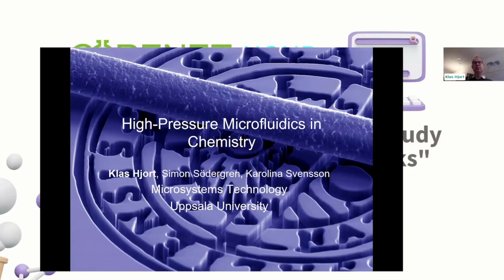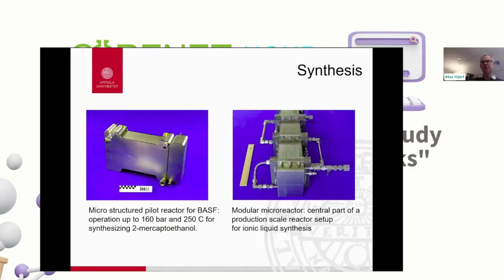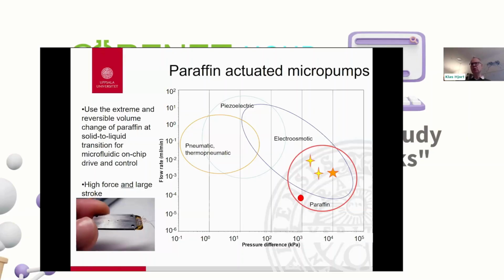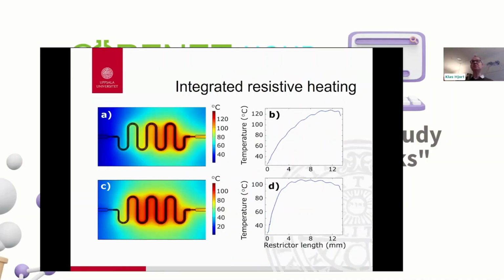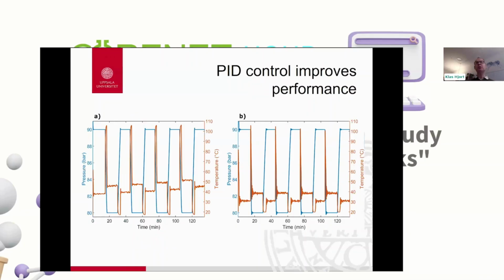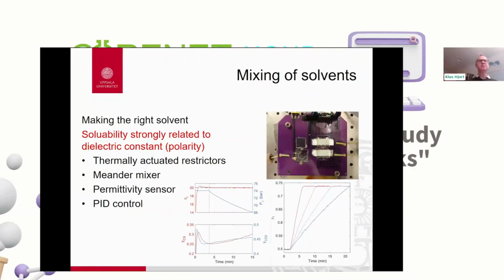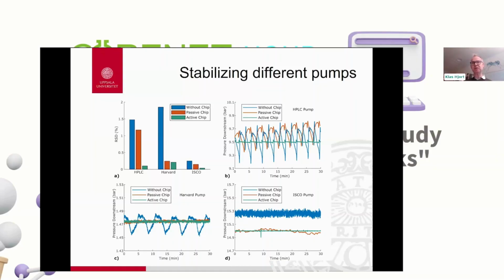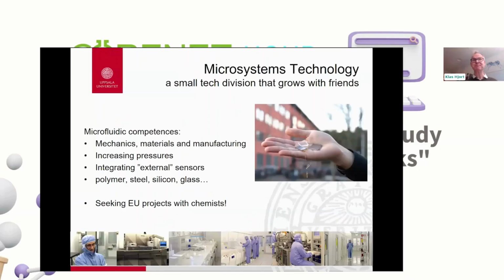First CORENET webinar: showcasing microfluidics at high pressure by Prof. Klas Hjort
The first ‘CORENET Hour’ online webinar was held online on Friday, 26 January 2024, attracting 40 researchers and experts in systems chemistry and computational science. The event, titled “Microfluidics applied to the study of Chemical Reaction Networks“, zoomed in on the topic of microfluidics applied to the study of Chemical Reaction Networks through three talks by experts in the field.

Did you miss the event and want to know more? Here you can watch the first ‘CORENET Hour’ titled “Microfluidics applied to the study of Chemical Reaction Networks“ where our invited guest speaker Prof. Klas Hjort from the Uppsala University showcased what they are doing on microfluidics at high pressure, and how it can be combined with CMOS technology.